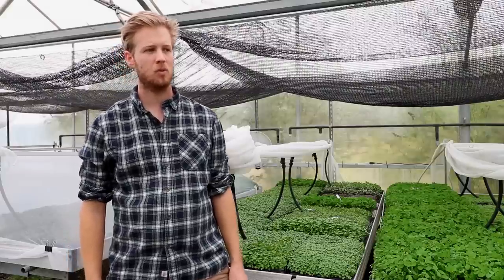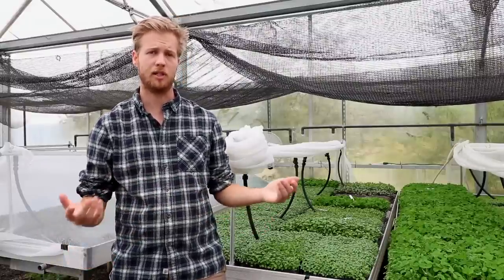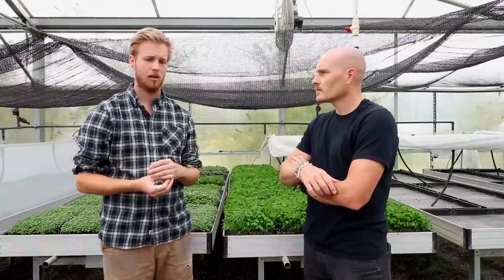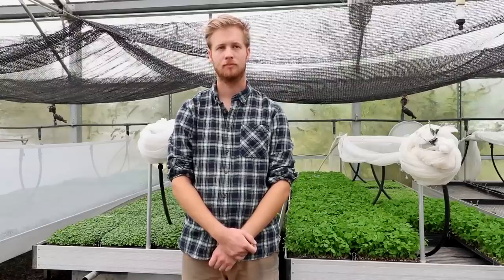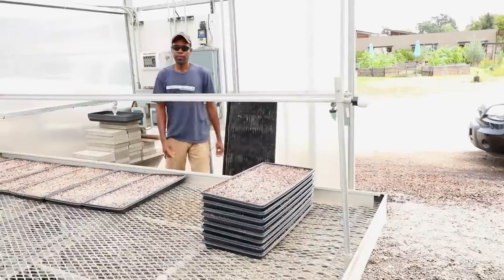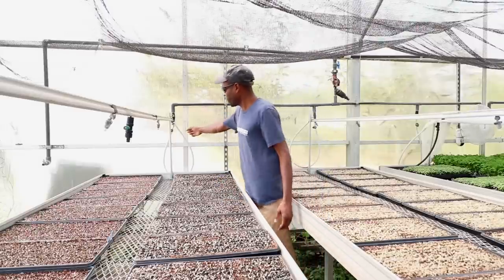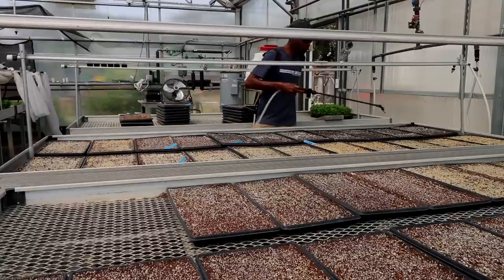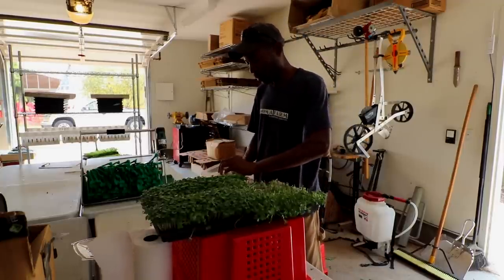After Seeing This You Might NOT Want to Grow Microgreens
Get an inside look at a full day in a microgreens business - from starting new trays to harvesting to watering - see all the work that makes up a typical day at The Sonoma Farm.